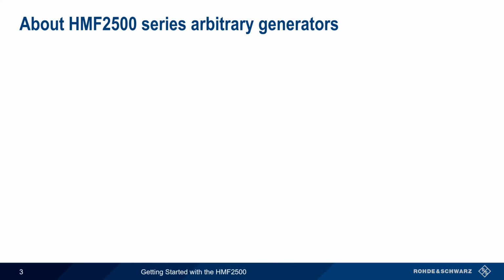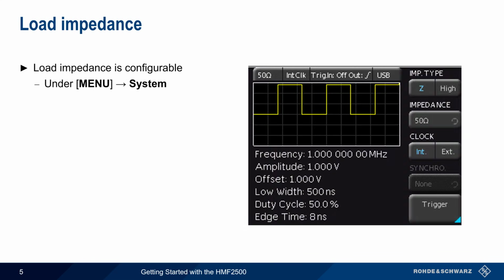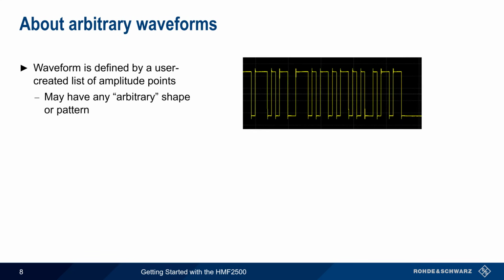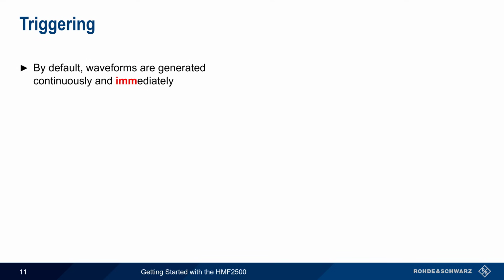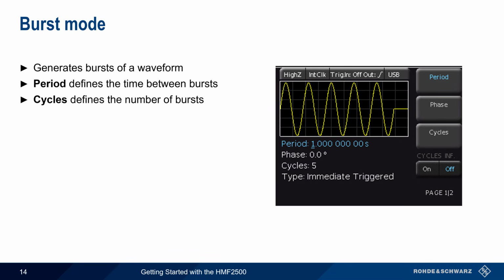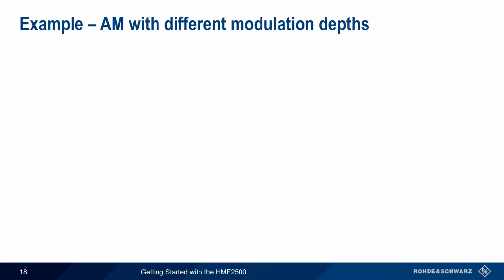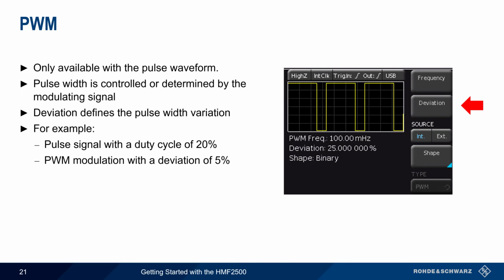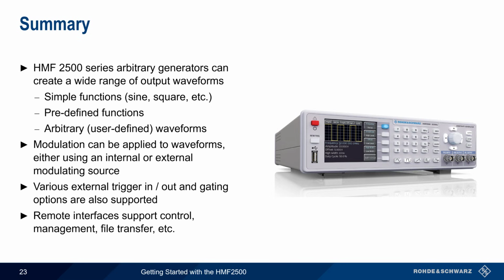Getting Started with the HMF2500 Arbitrary Generator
This video provides on overview of Rohde & Schwarz HMF2500 series arbitrary generators as well as step-by-step instructions on how to configure and use its most important features and functions.

Timeline:
00:00 Introduction
00:16 Suggested viewing
00:33 About HMF2500 series arbitrary generators
01:37 Front panel
02:27 Load impedance
03:29 Selecting waveform type
04:00 Example of waveform parameter configuration
04:41 About arbitrary waveforms
05:42 About built-in waveforms
06:20 Output, offset, and invert
06:48 Triggering
07:37 Sweep mode
08:30 Sweep mode example
08:49 Burst mode
09:24 Burst mode example
09:48 Gated bursts
10:28 About modulation
11:16 Example – AM with different modulation depths
11:39 Example – AM with different modulating shapes
12:02 FSK
12:50 PWM
13:32 Rear panel connectors
14:36 Summary